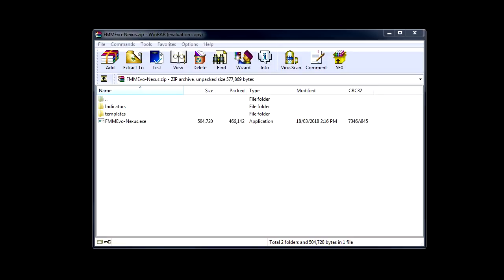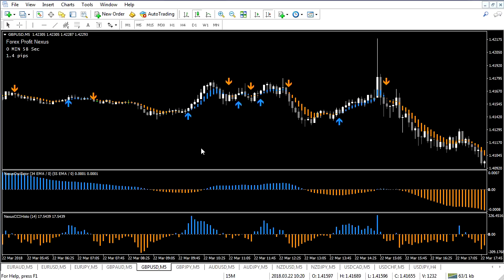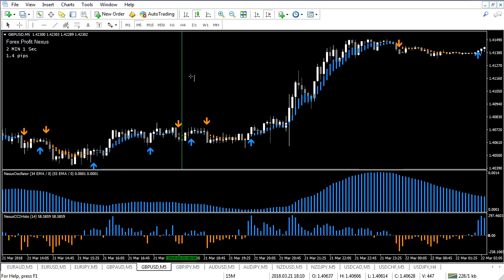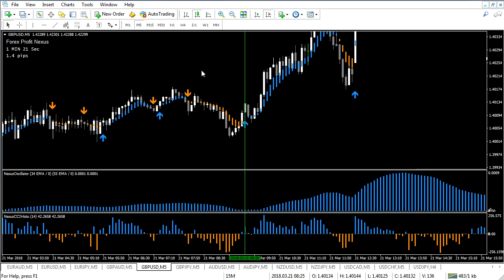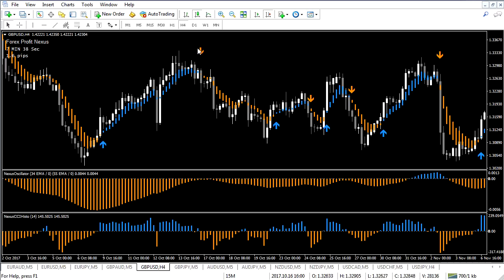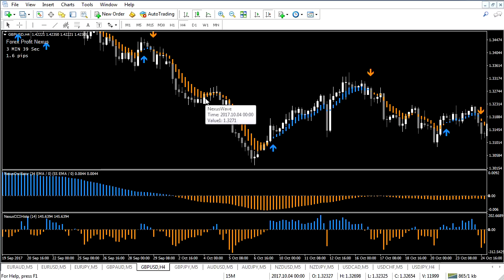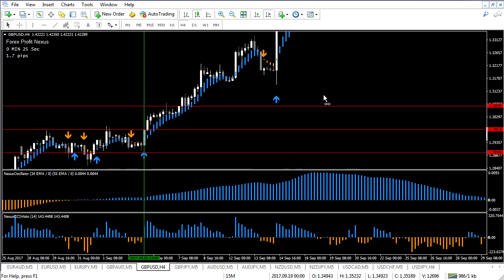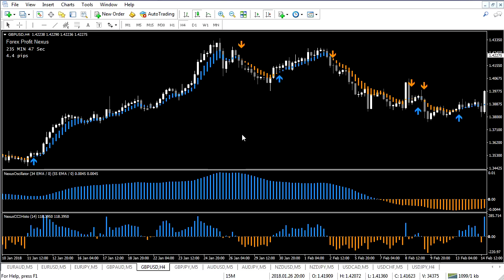FOREX PROFIT NEXUS BY RUSS HORN - FOREX MASTER METHOD EVOLUTION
Instantly Download Your FREE Copy Of My Forex Profit Nexus Here…

This is a professional level trading system that you could use every day for years to come, that generates consistent profits.

It’s my gift to the Forex community. I don’t want any money from you - there are no strings attached whatsoever.

At first blush, you may think it’s too simple to be effective, but trust me when I say, this is one system I would not trade without.

It could put a LOT of cash in your pocket!

It’s specifically designed to help you quickly identify the major trend direction where the easiest cash is located and…

It gives you pinpoint accurate entry and exit signals that let you get into profitable trades at the beginning of a trend and scoop up the lion’s share of the cash.